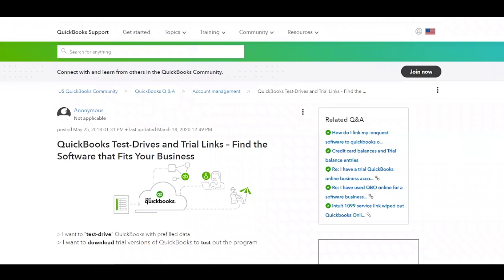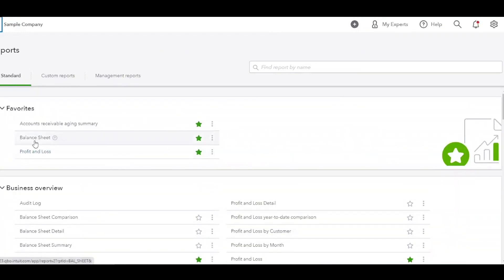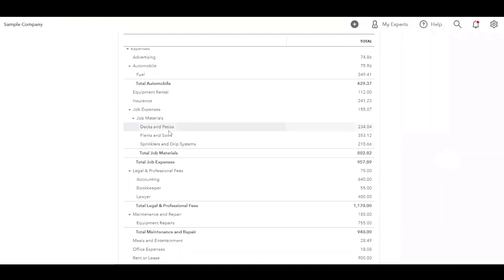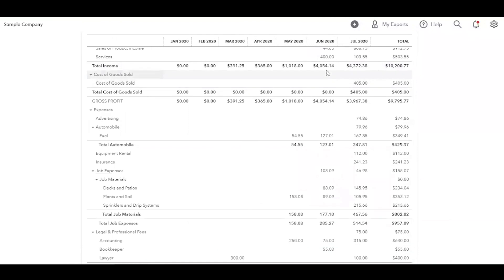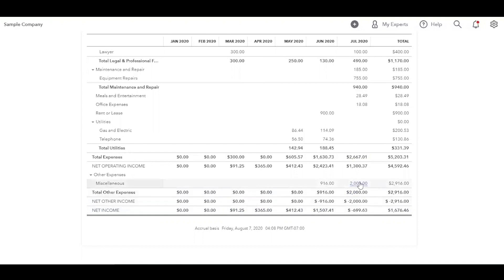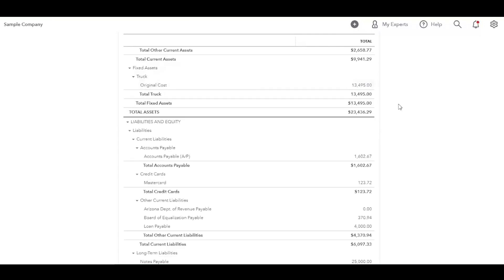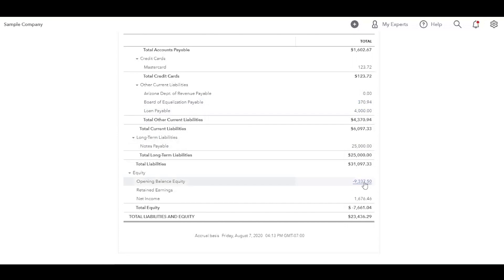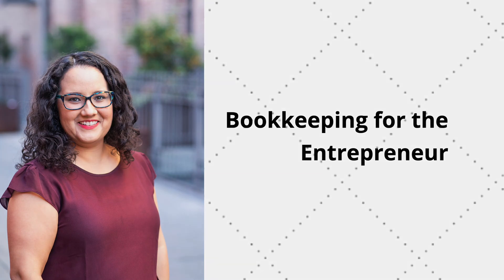Master Financial Statements in QuickBooks Online | Small Business Accounting Tutorial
Running financial statements is crucial for understanding your business’s financial health. In this QuickBooks tutorial, I’ll show you how to generate, customize, and analyze key financial reports—including the Profit & Loss Statement, Balance Sheet, and Cash Flow Statement.

As a QuickBooks Certified ProAdvisor, I’ll guide you step-by-step through the process so you can gain valuable insights and make informed business decisions with confidence.

👉 What you'll learn in this video:
How to run financial statements in QuickBooks Online
Customizing reports to fit your business needs
Analyzing your Profit & Loss Statement
Understanding your Balance Sheet and Cash Flow
Using financial reports to grow your small business

Whether you’re a small business owner, entrepreneur, or just getting started with QuickBooks, this tutorial is perfect for you.